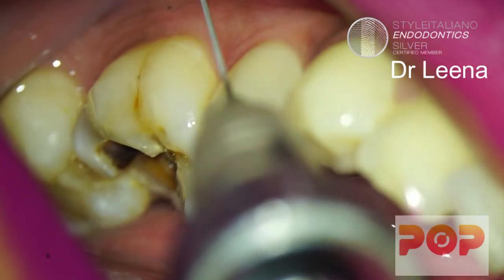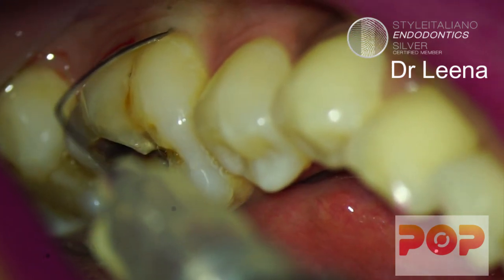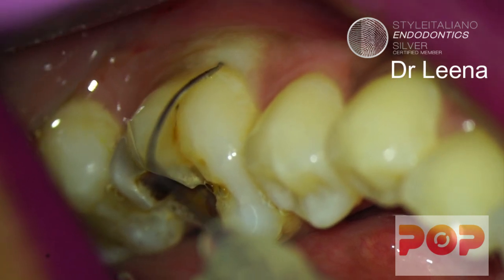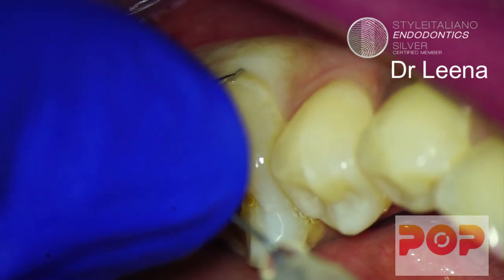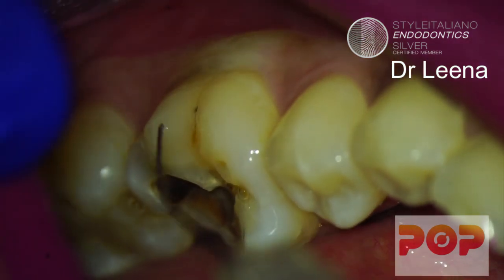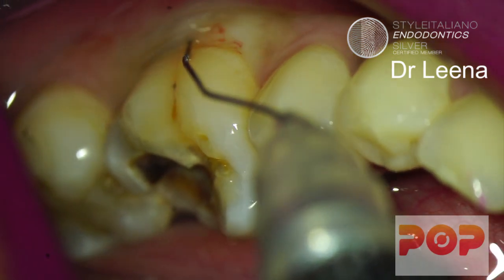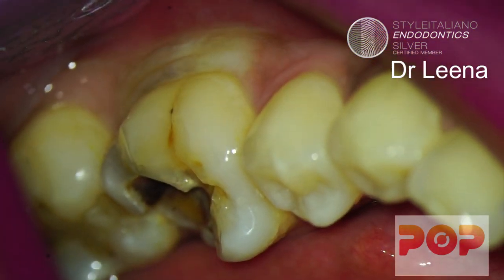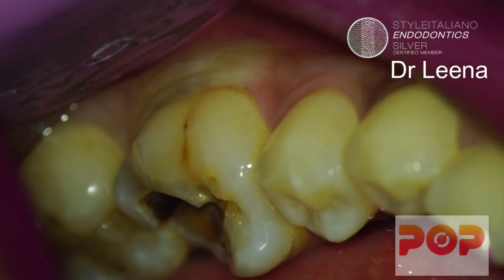Intraligamentary injection technique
Nowadays I always give buccal infiltration  followed by intraligamentary injection whenever I have to perform a root canal treatment of mandibular molars . It is 100% effective without any  miss . Sharing a small video demonstrating the same .
Hope u will enjoy the video